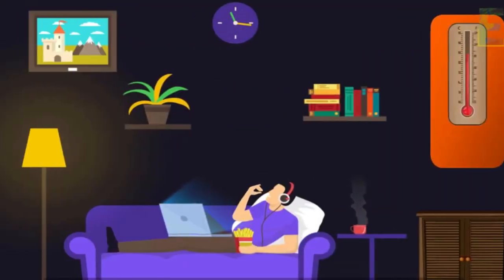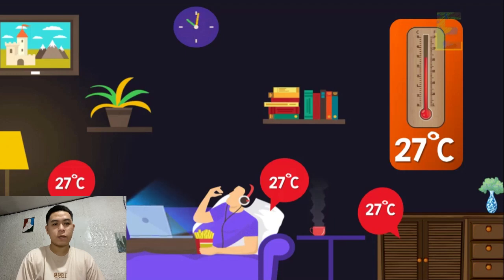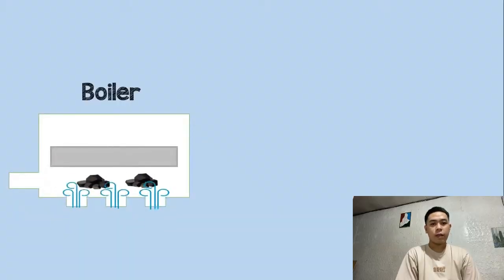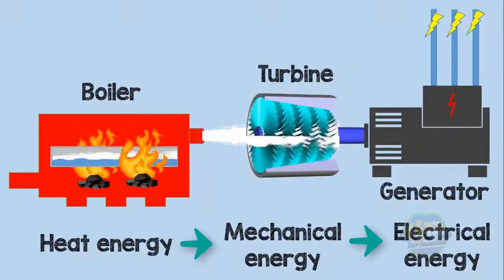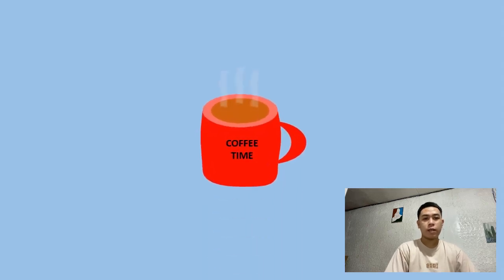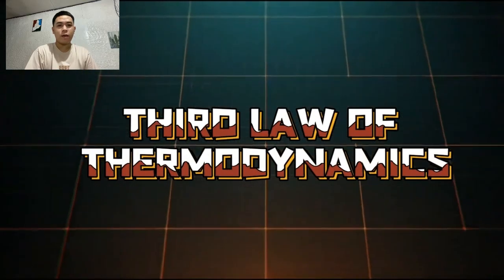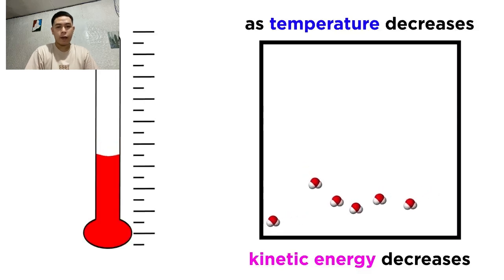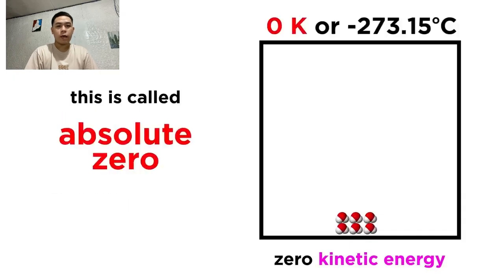4 Laws of Thermodynamics